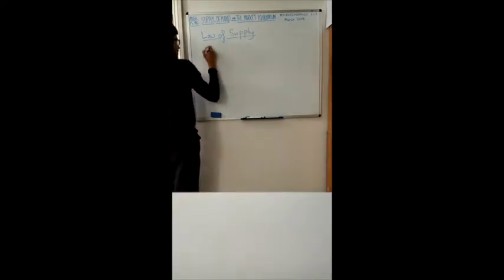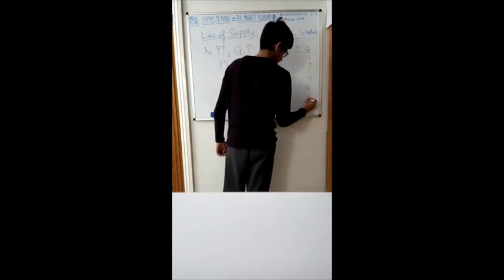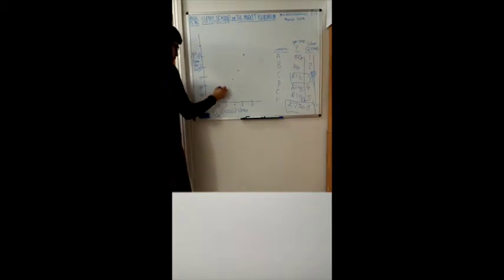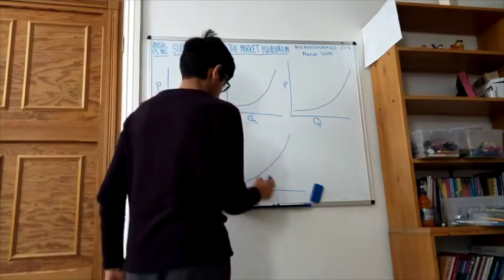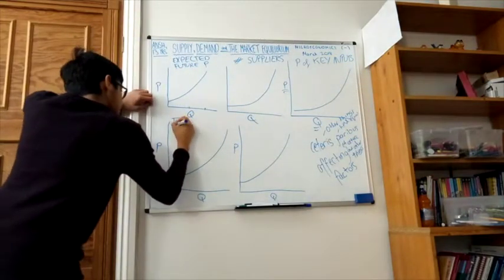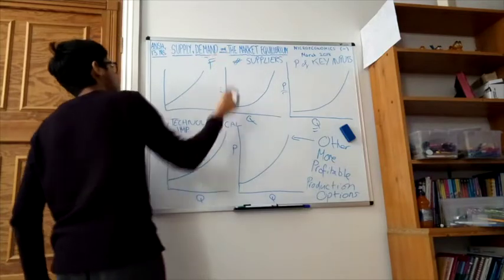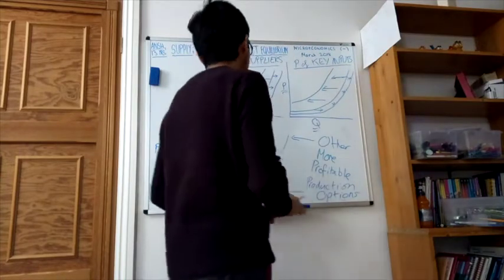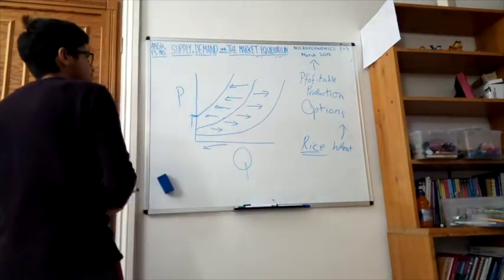Supply Demand Market Equilibrium - Law of Supply - Ansh Jassra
A simple explanation of the essential concept of the law of supply. It consists of many examples relevant to the real world to help in making it easier to understand.